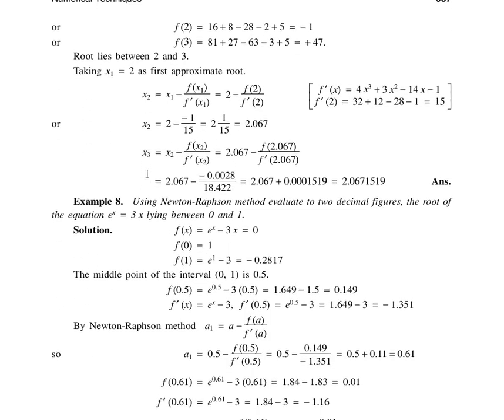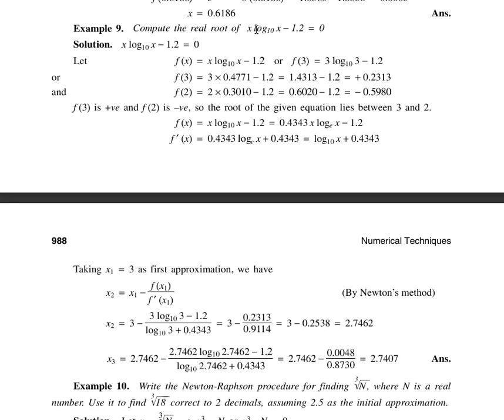Roots of Equation using Newton-Raphson method - Numerical Methods Walk-through